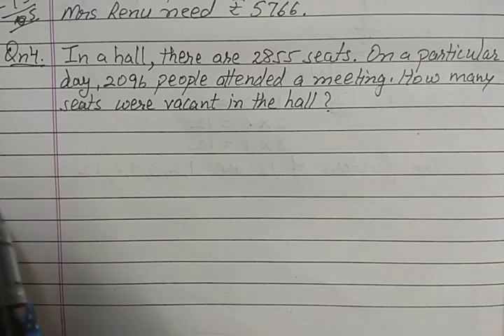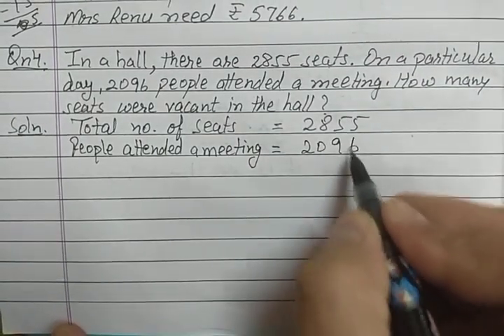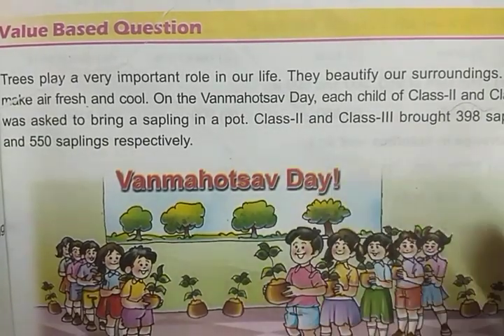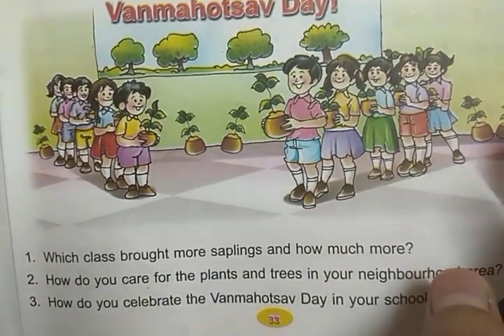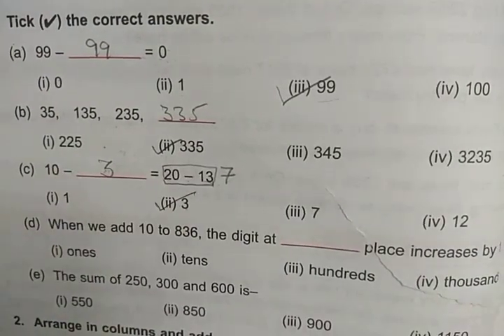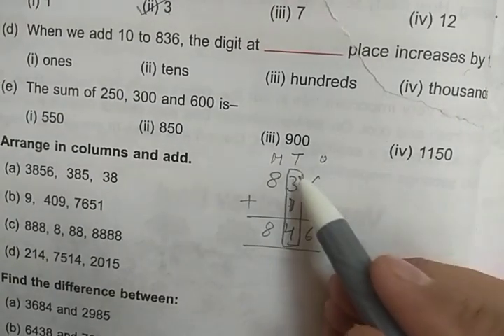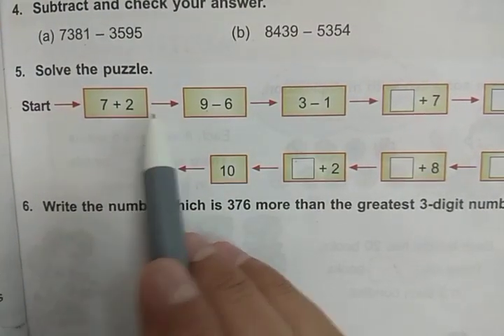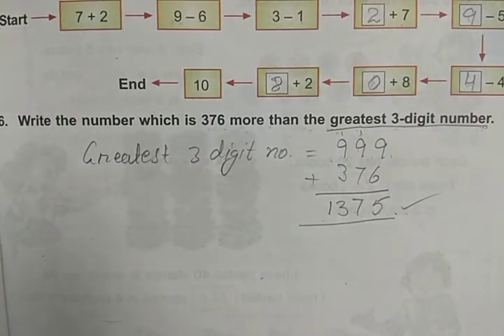DAV Nahan Class-III Maths Unit-3, Part-7